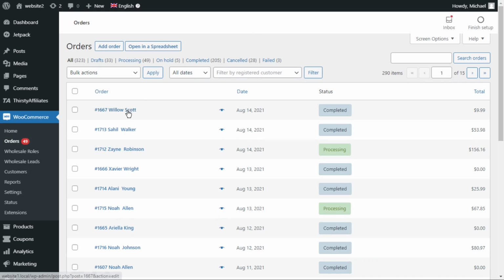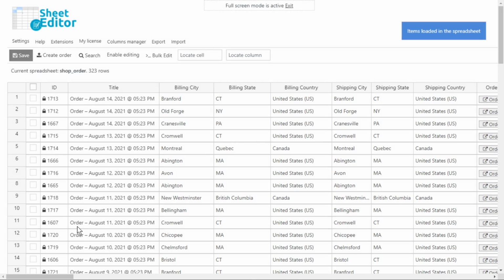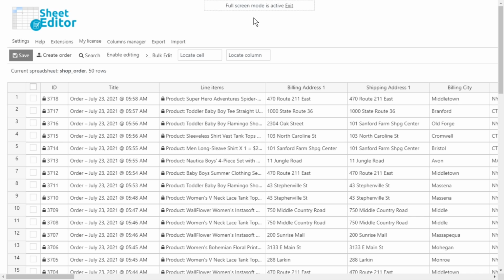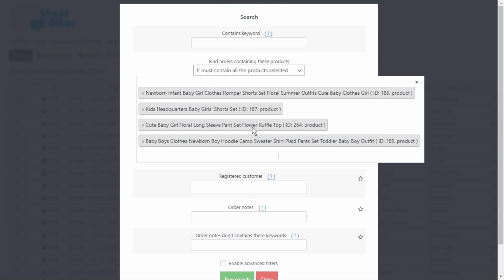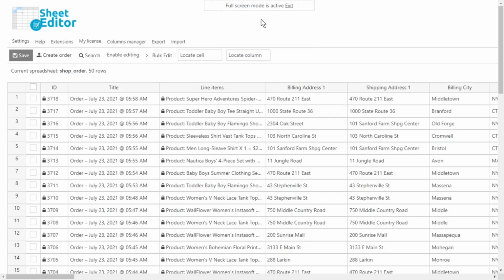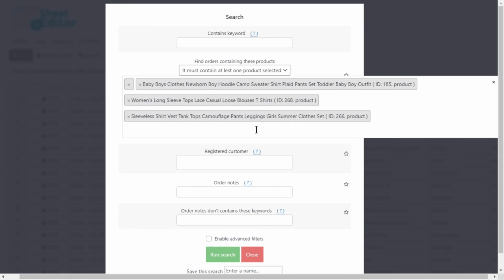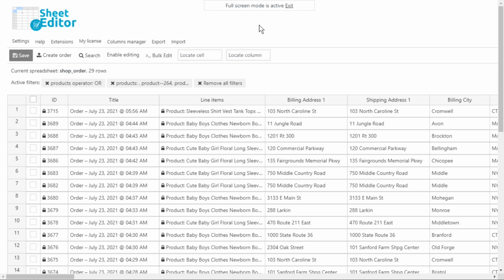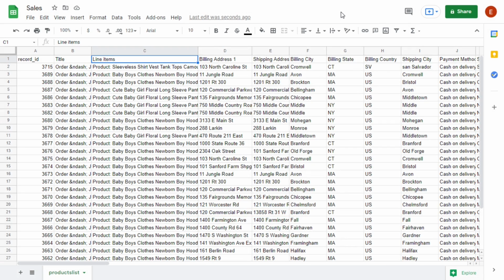WooCommerce – Search Orders with Multiple Products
In this video, we will show you how to filter orders containing one or more products from a list and export the results to a CSV file using the WP Sheet Editor plugin. Now you no longer have to open each order to see the products that were purchased or manually create an external database.

00:53 How to search for orders containing multiple products

01:31 How to search for orders containing at least one product from the list

02:09 How to export the filtered orders to a CSV file